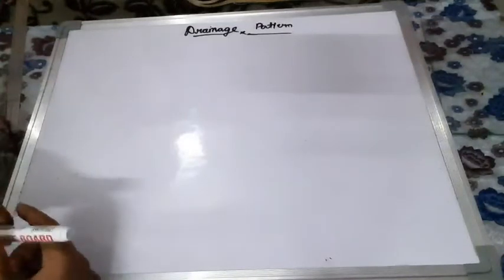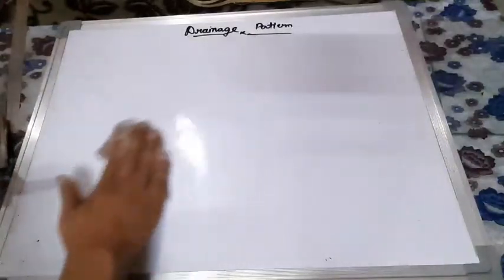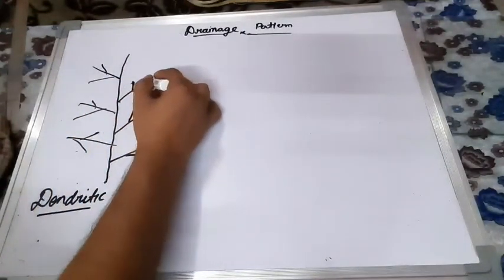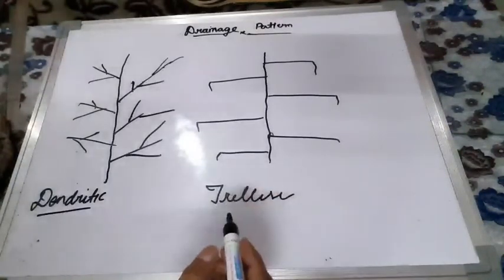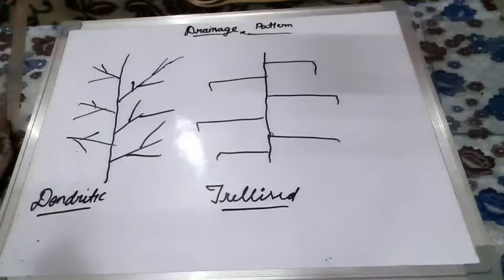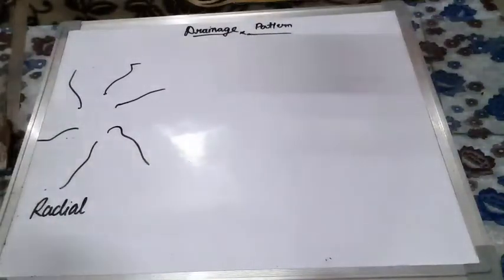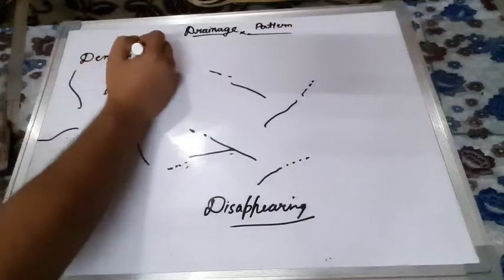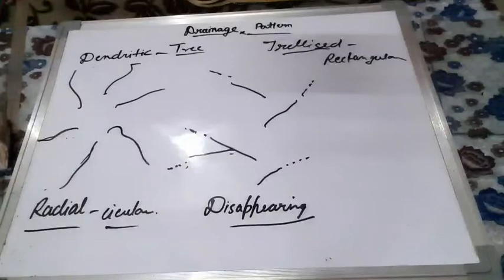ICSE- GEOGRAPHY- TOPOSHEET- DRAINAGE PATTERN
Dear students in this video I explained different types of drainage patterns that are asked in your question paper.